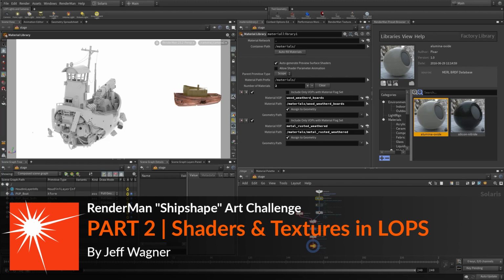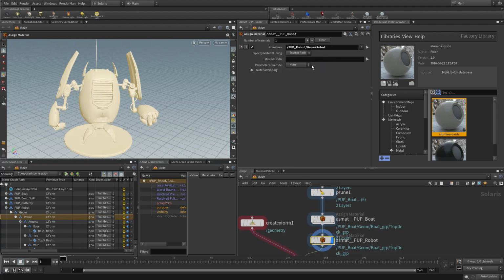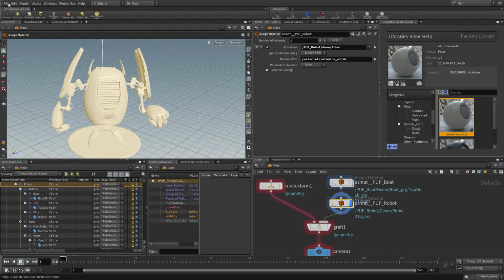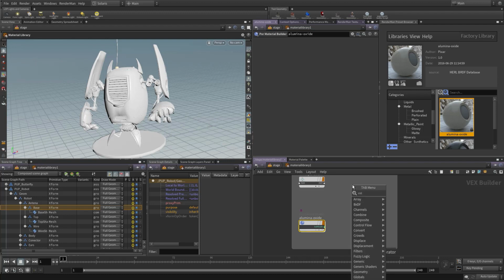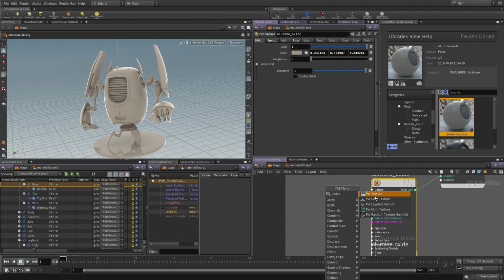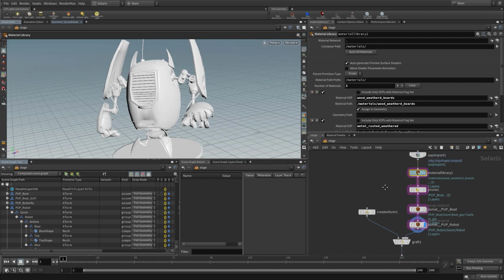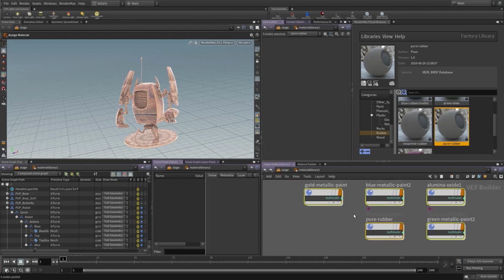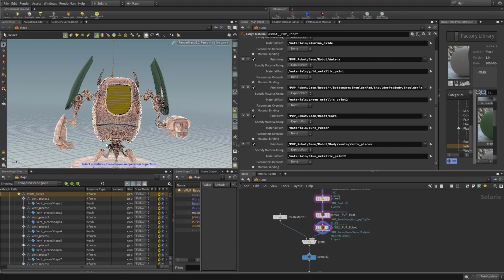PART 2 | Shaders & Textures in LOPS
In the first part, materials were built using Houdini's principled material which is then rendered with RenderMan as a USD preview shader. In this lesson, you will bring in actual RenderMan shaders then assign them. You will also learn how to build composite materials so you can render the same asset with both RenderMan and Karma. Creating and assigning texture maps using the proper PIXAR format is also addressed.